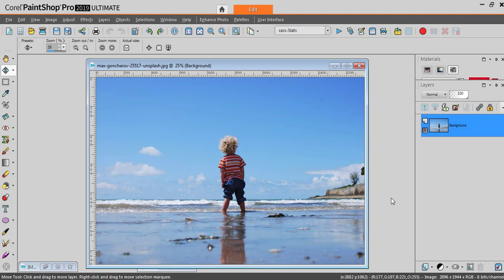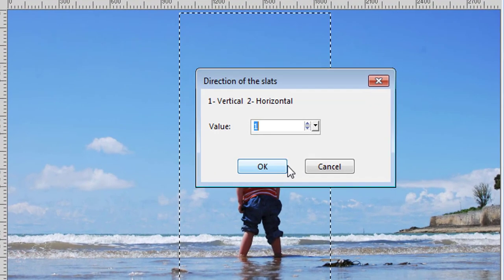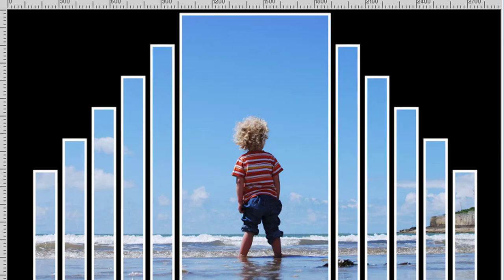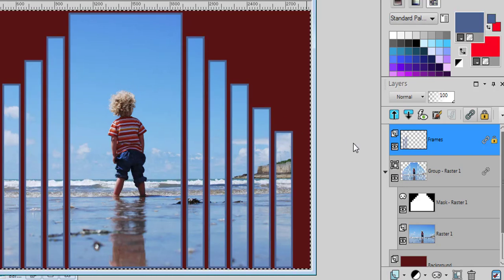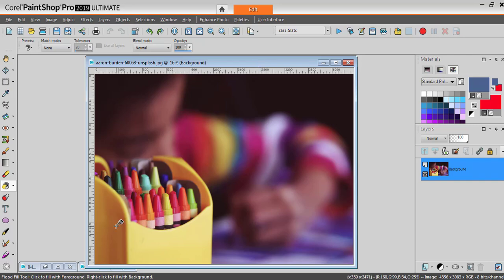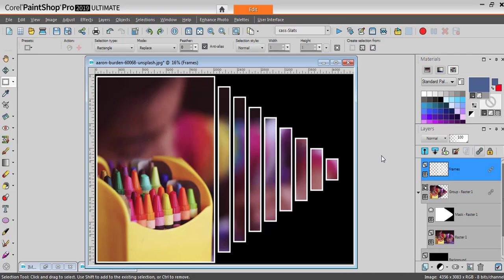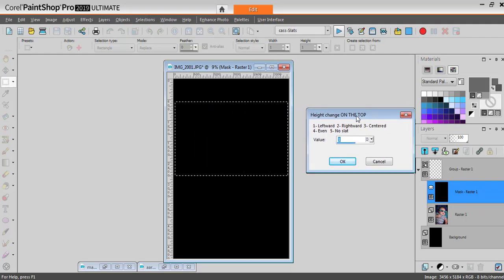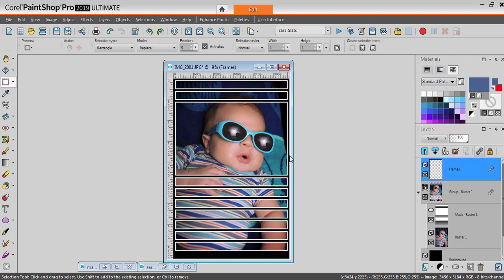Create Unique Photo Slats | PaintShop Pro Script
Create eye-catching and dynamic photo displays using Photo Slats in PaintShop Pro.

This script lets you generate a wide variety of slat effects to showcase your photos. Slats can be horizontal or vertical, evenly spaced or uneven, and placed on one or both sides of a selected area—allowing you to keep an important part of the photo unobstructed while adding strong visual interest.

Photo slats are perfect for modern scrapbook pages, photo showcases, posters, and creative compositions where you want structure without hiding your main subject.